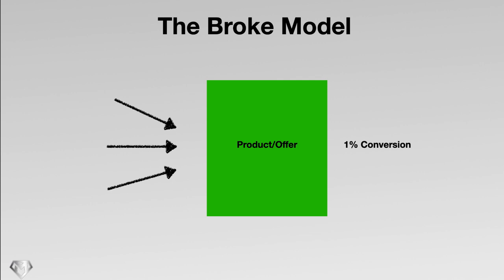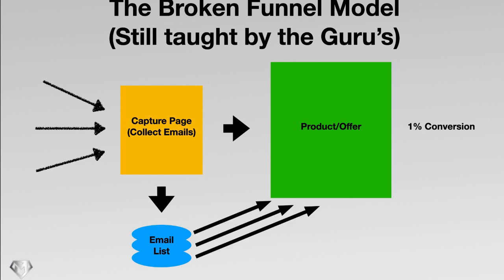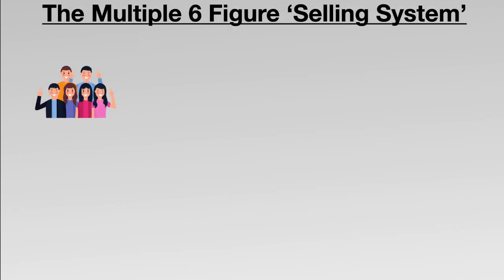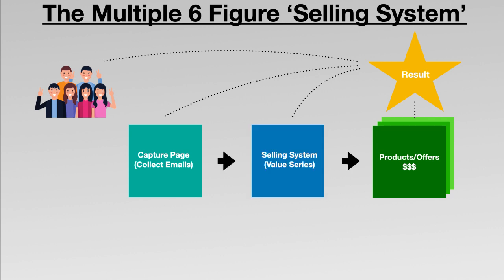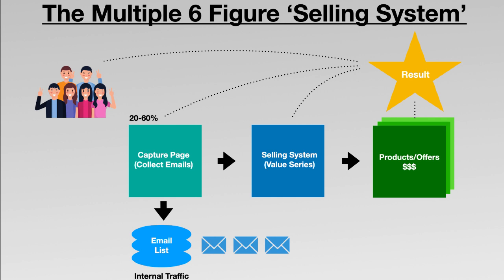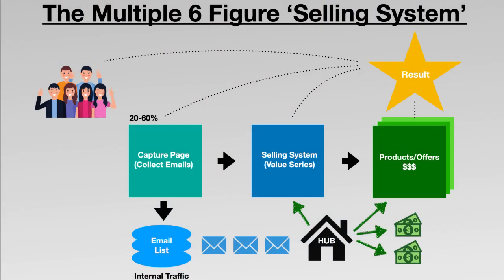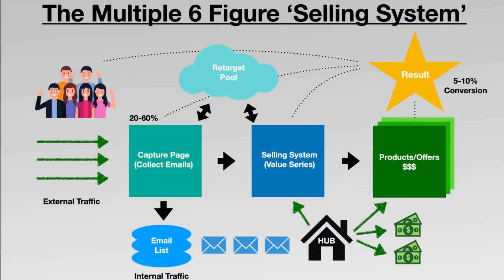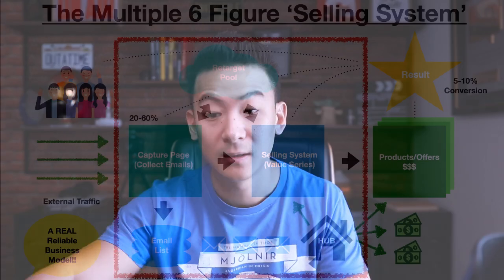How To Really Make Passive Income Online (A Must Watch Video!)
how to make passive income online *Grab my FREE 6 figure strategy HERE: ➡️

In this video I'm going to talk about how to make passive income online. If you're based in Malaysia or anywhere else in the world, this will blow your socks off!